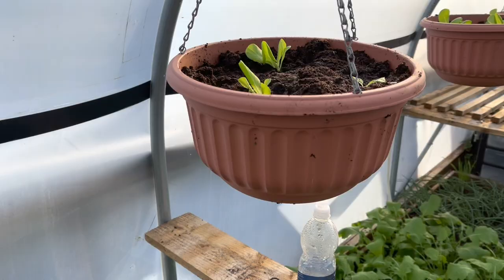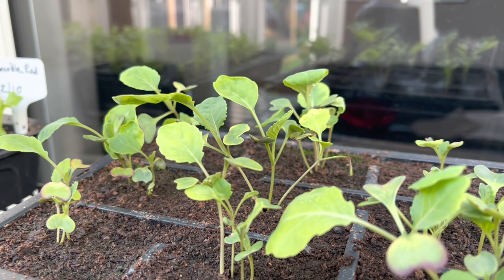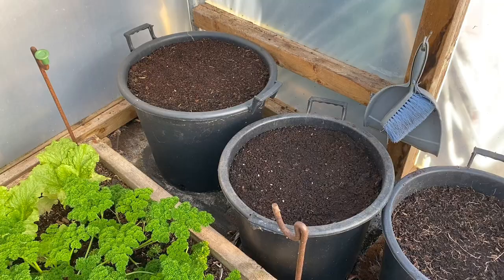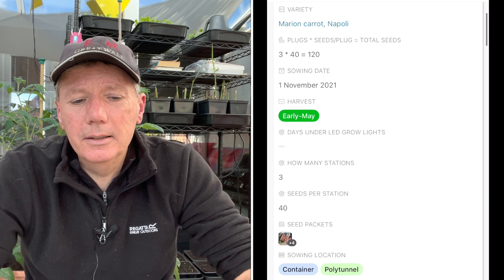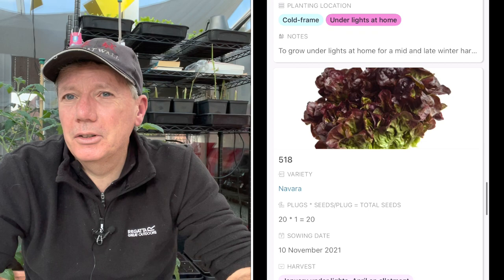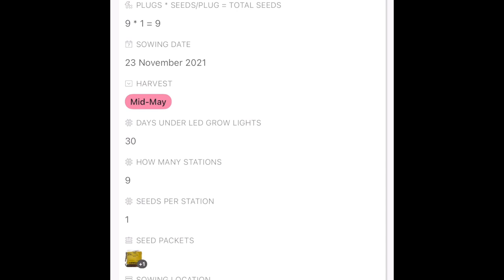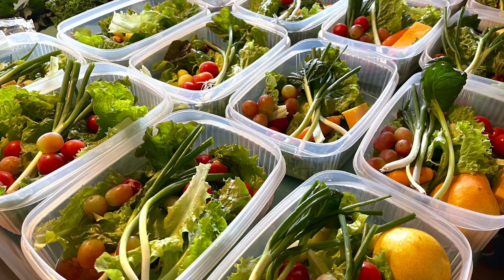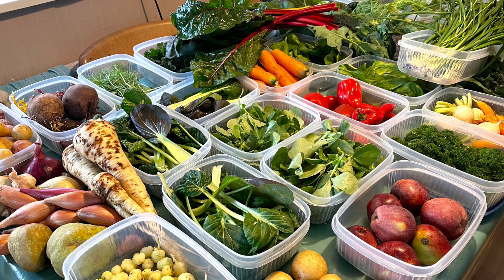What I'm sowing and growing in November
For full details of everything in this video, please check out the reference information section of my ebook, pick the month you are interested in and you should be all set